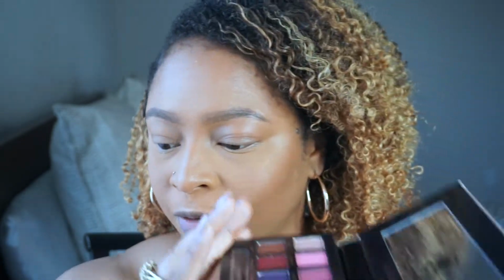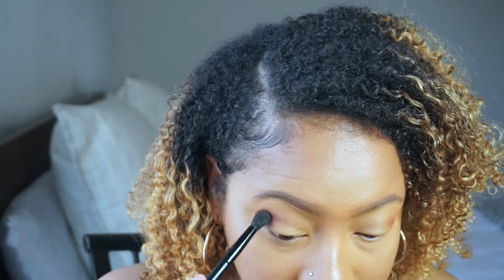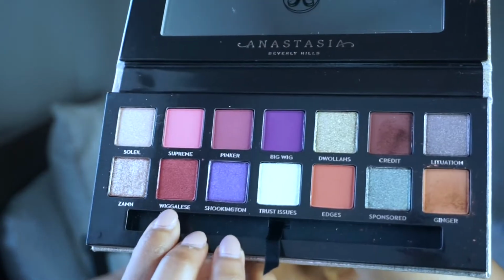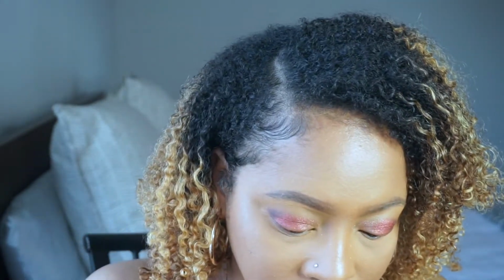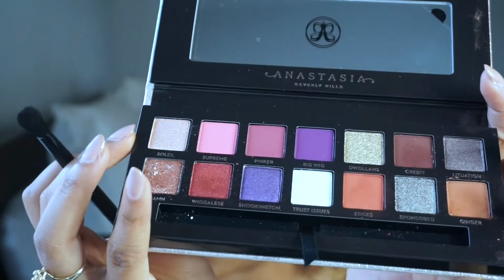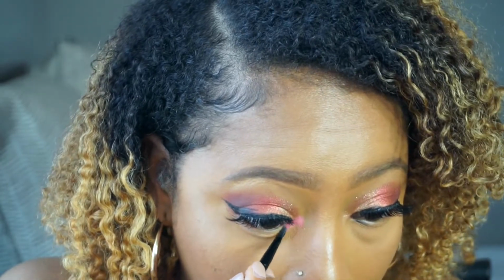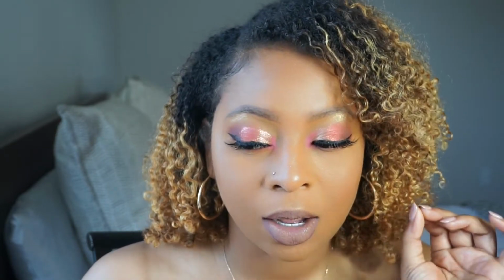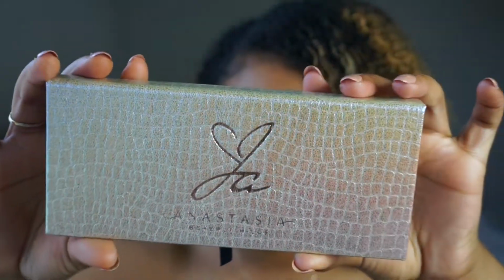Jackie Aina x ABH Palette! What;s The Hype? Kayla Symone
Heyyyyyyyyyyy!

Yall already know I was hype for my Auntie (yes my auntie) Jackie to drop this palette! and you know I HAD TO support.